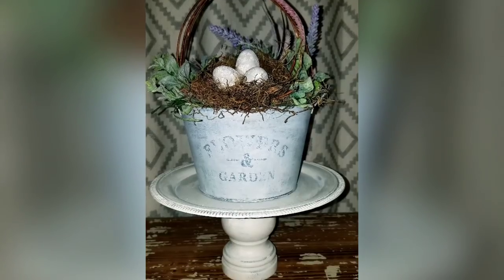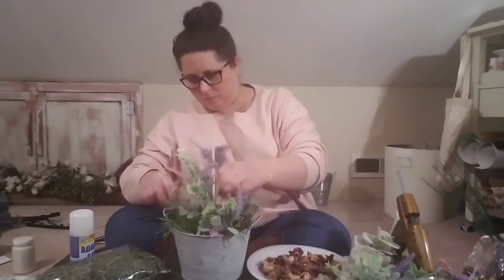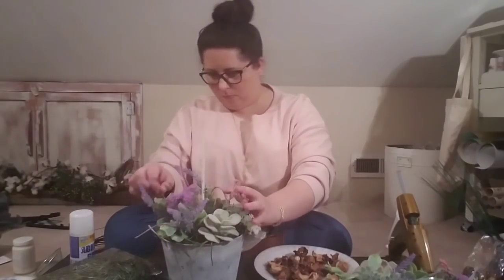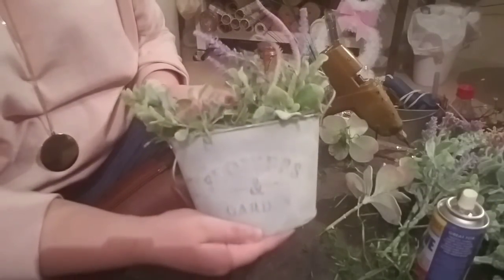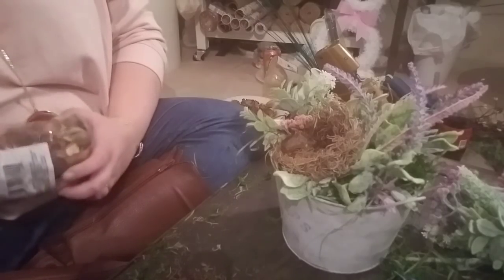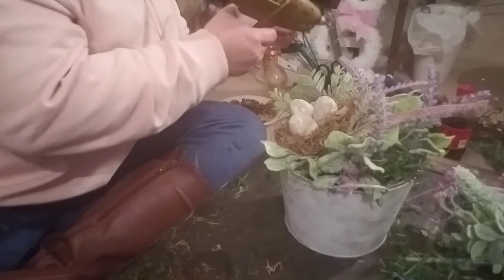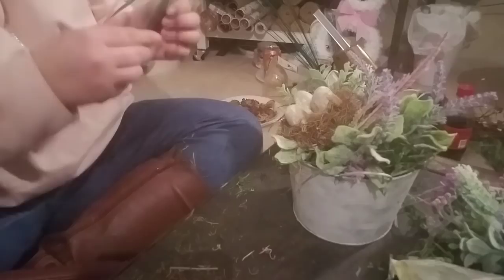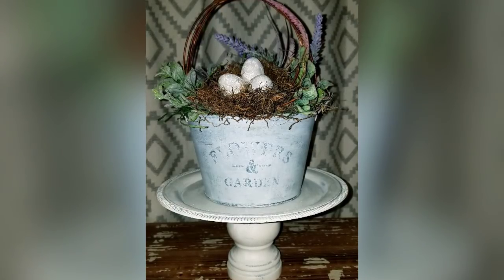Dollar Tree Spring DIY FAIL! Bless it!|Fresh Picked Farmhouse